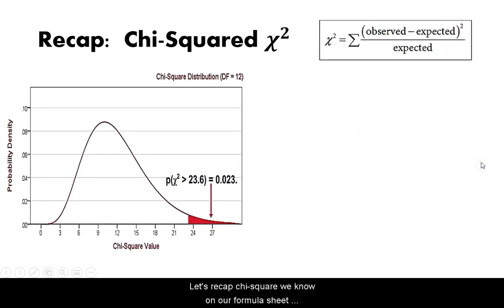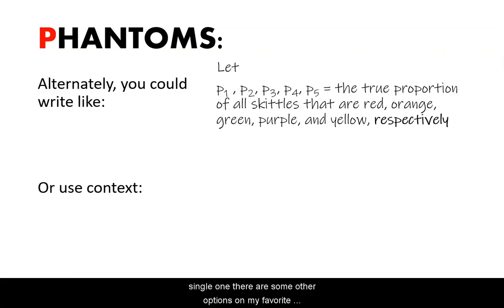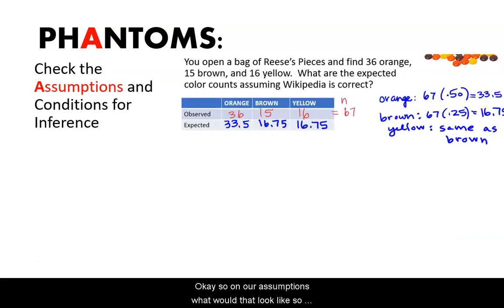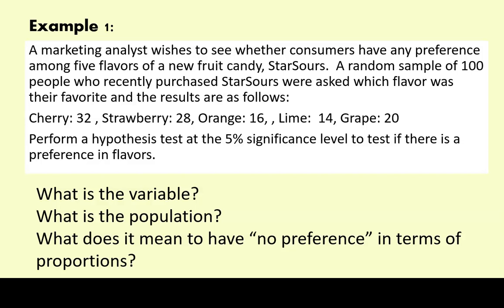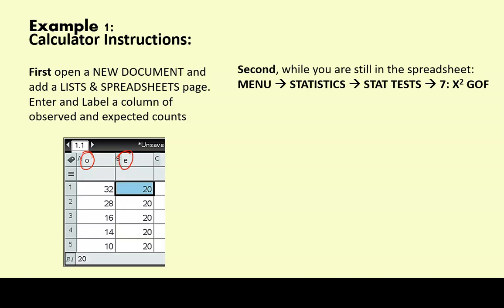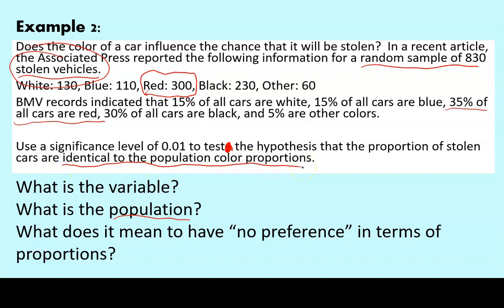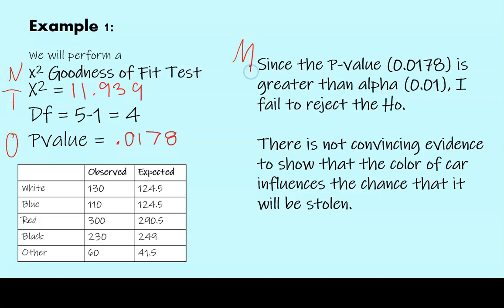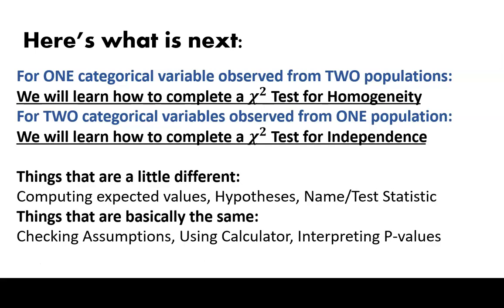Chi-Squared Goodness of Fit Tests - AP Statistics - Avon High School